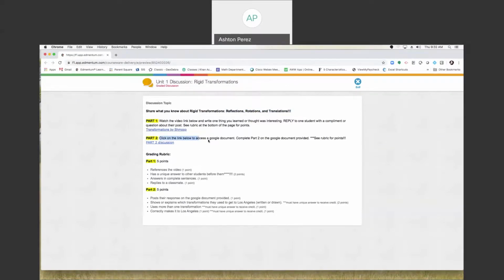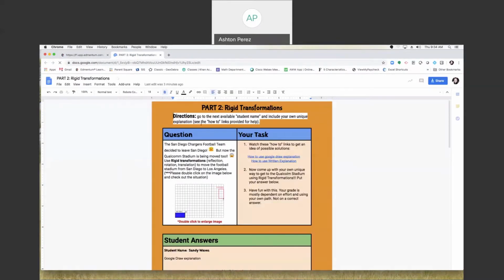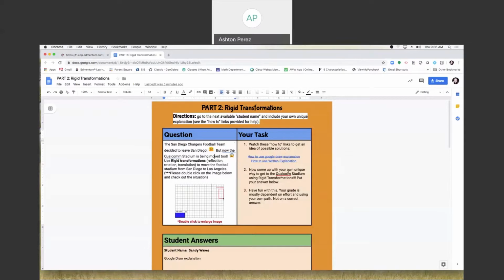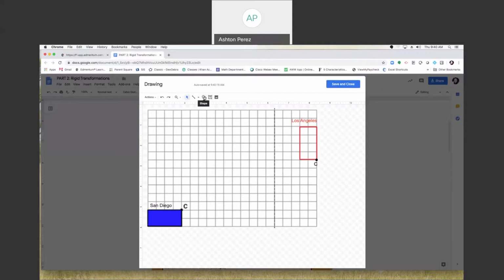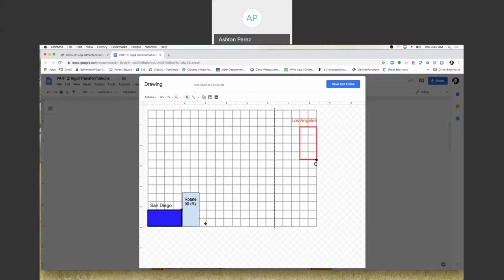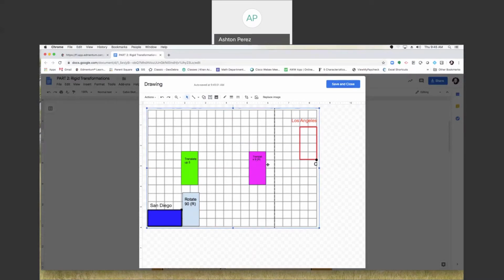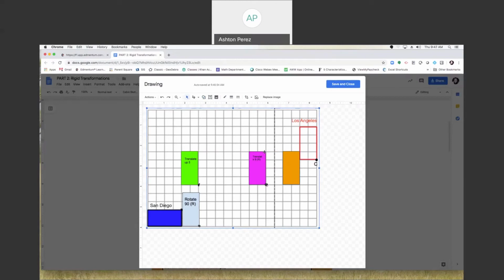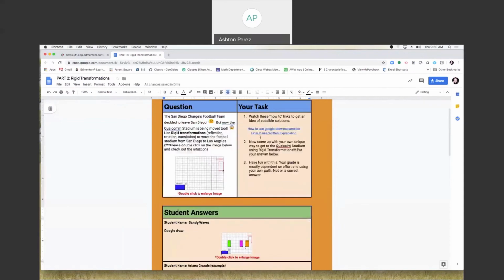How to Use Google Draw